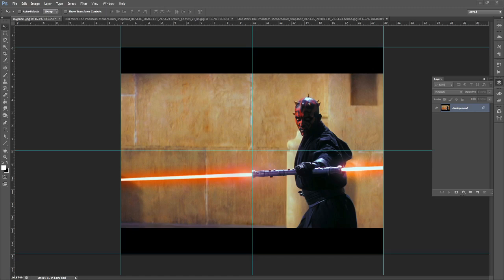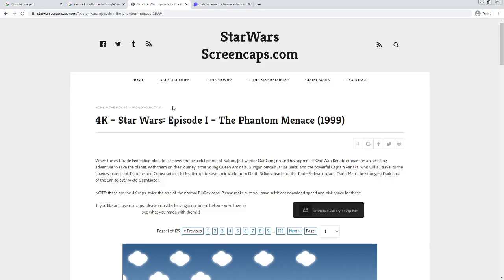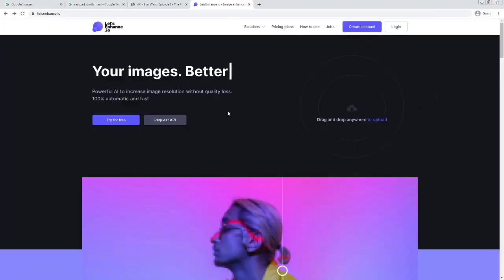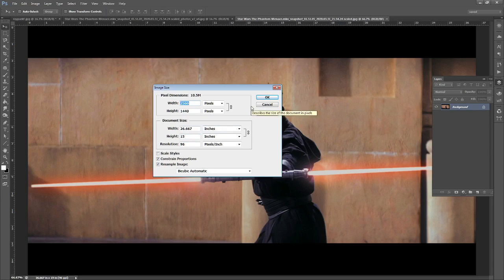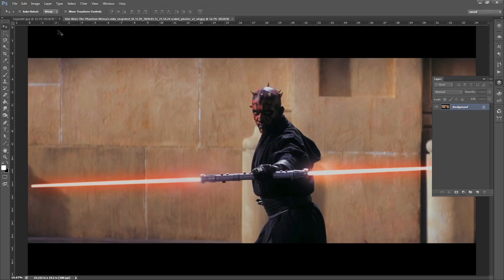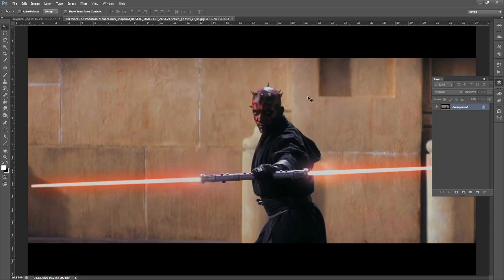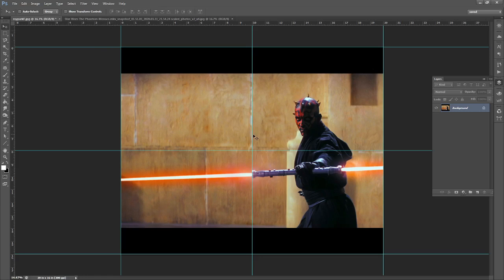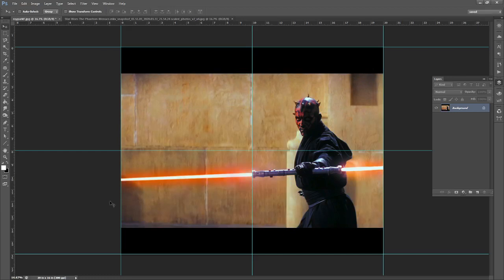Autograph Signing Send-In Tutorial | Photo Resizing & LetsEnhance.io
Plenty of online send-in autograph opportunities have popped up since the beginning of the pandemic and with fans stuck at home, how do we collect? Con organizers began accepting autograph send-in submissions for all sorts of celebrities and talent.

Here's a basic tutorial of how to adjust images downloaded online to be ready for print. Remember, 300 DPI or bust!